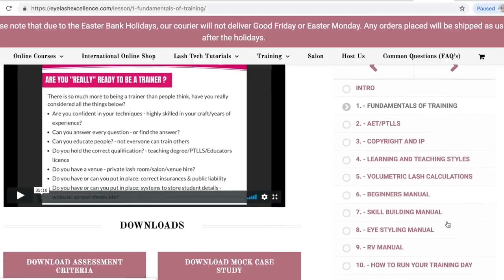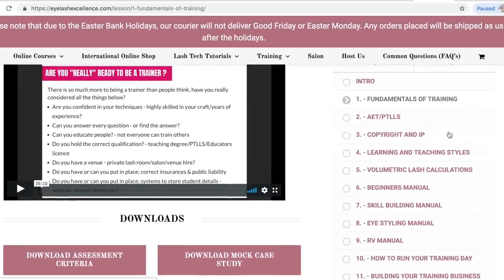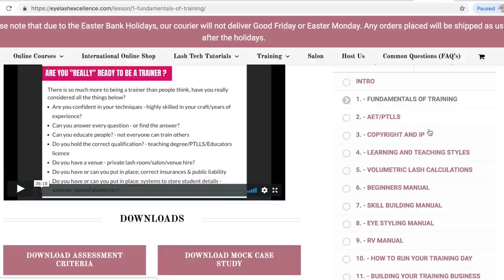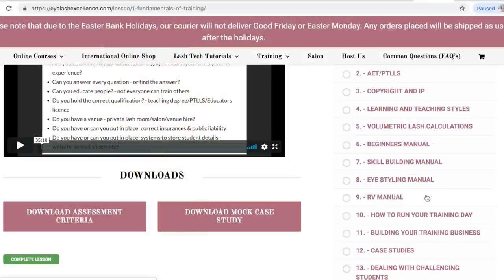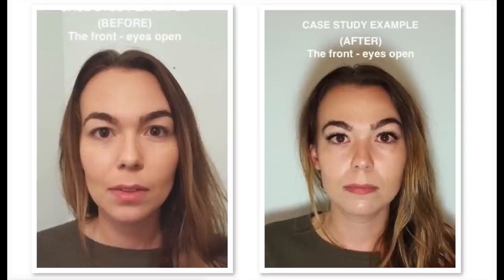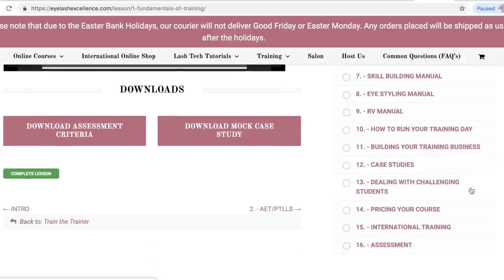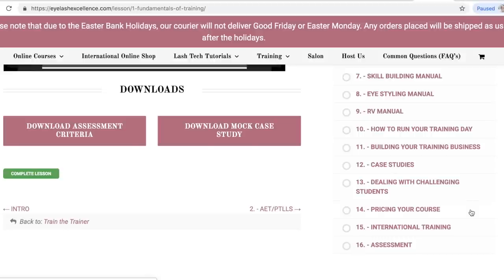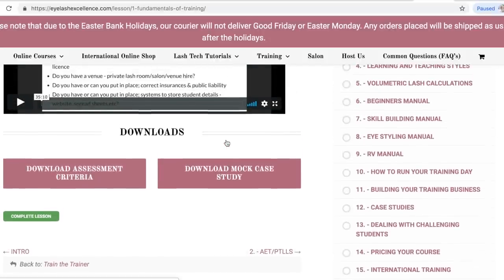HOW TO BECOME AND EDUCATOR FOR EYELASH EXTENSIONS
I have a super online course that will teach you all you need to know about becoming a trainer, how to construct your manuals and much more.